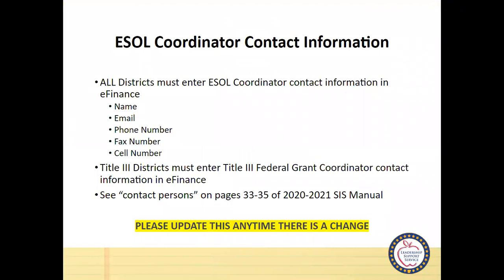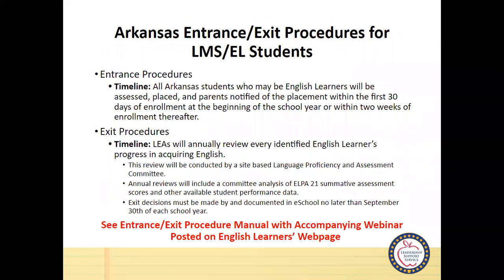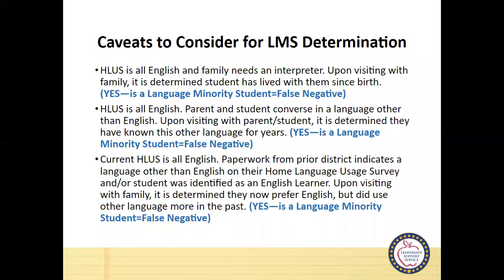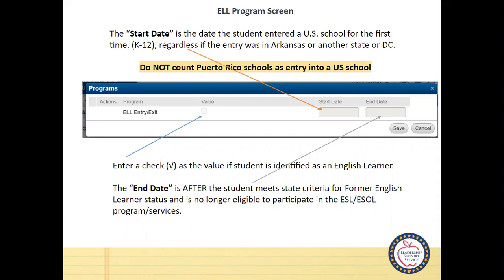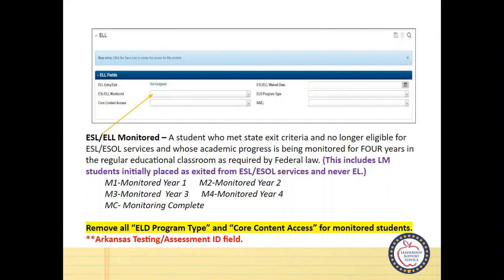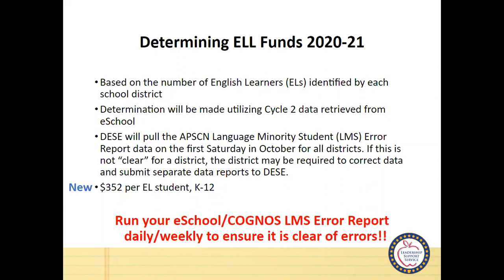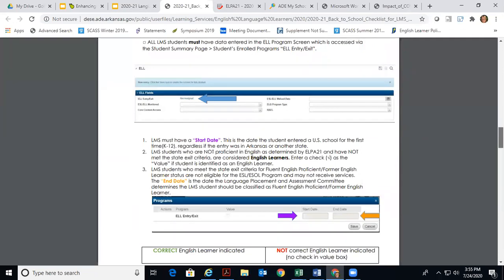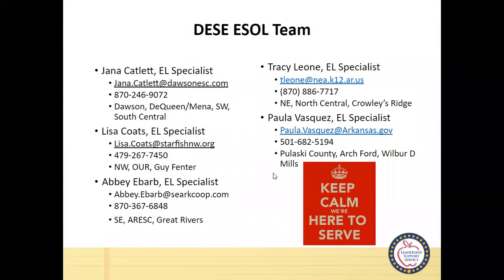2020-21 Arkansas Language Minority Student/English Learner Data Entry